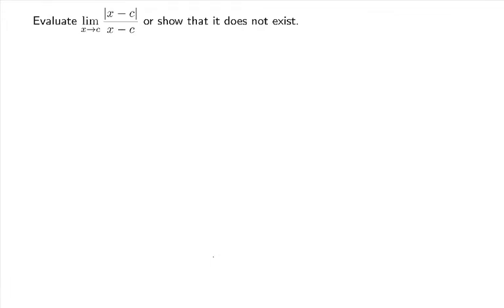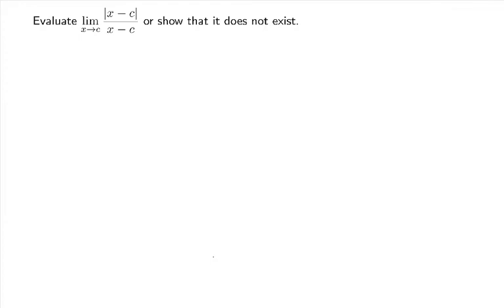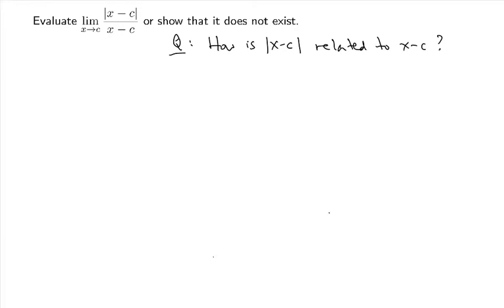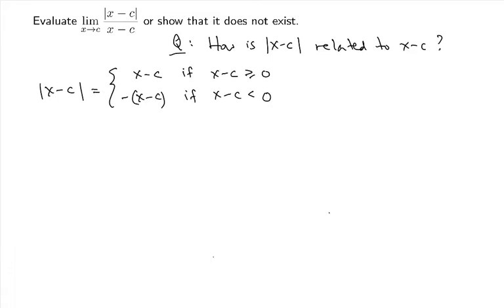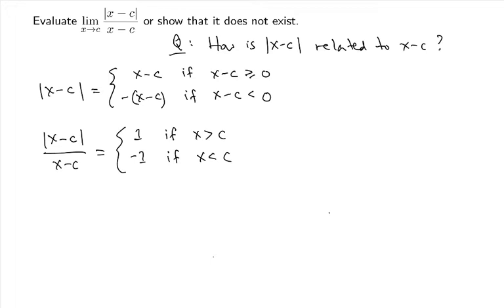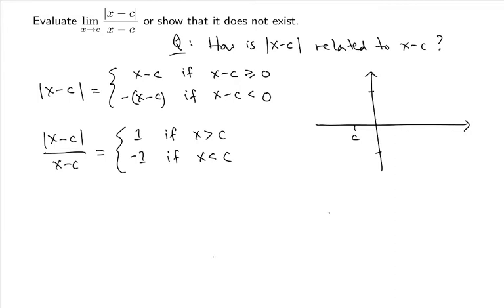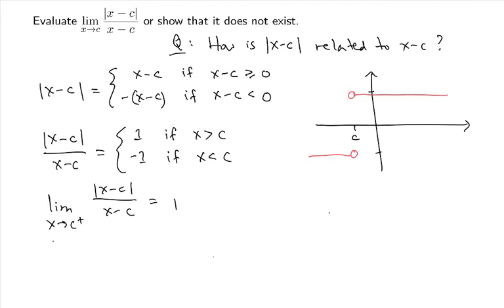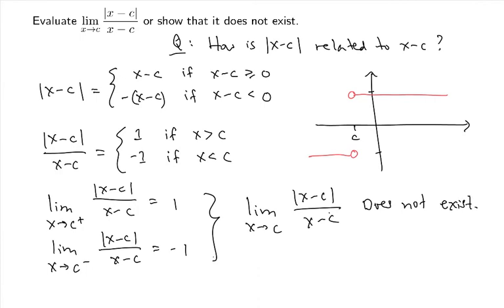Limit Involving Absolute Value